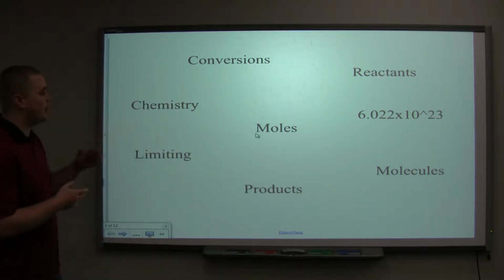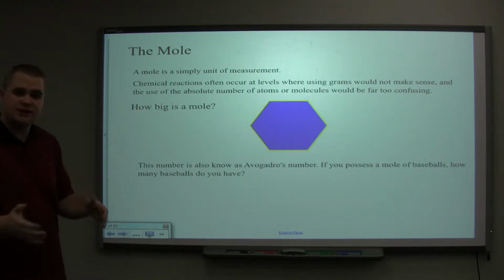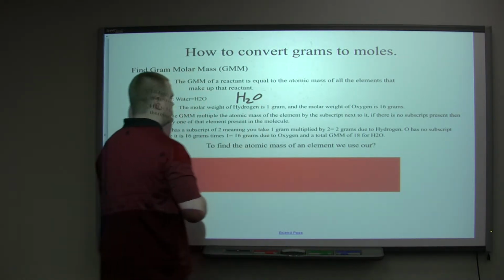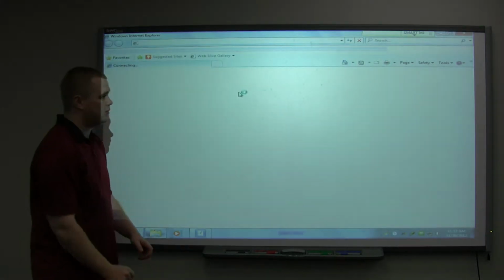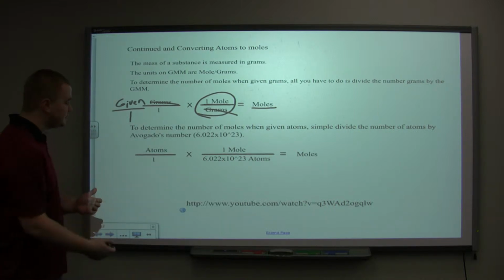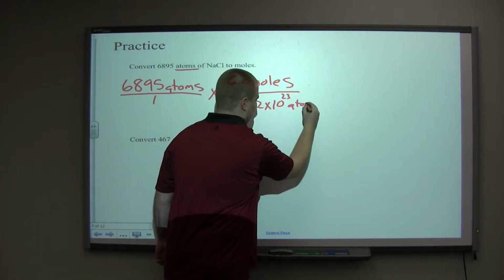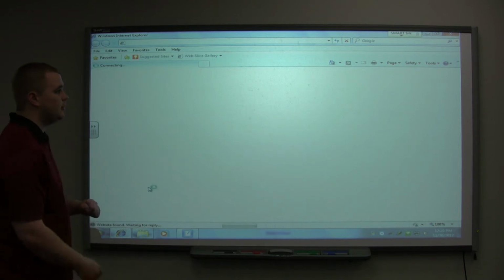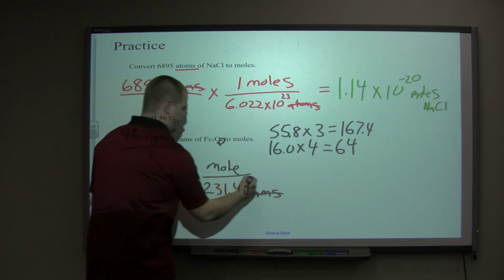Smart Board presentation part 1.mpeg